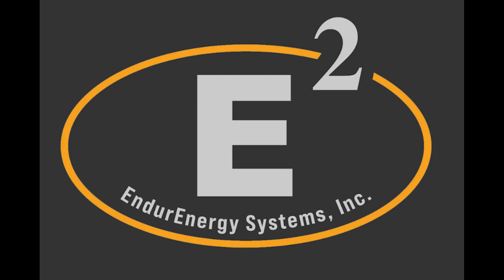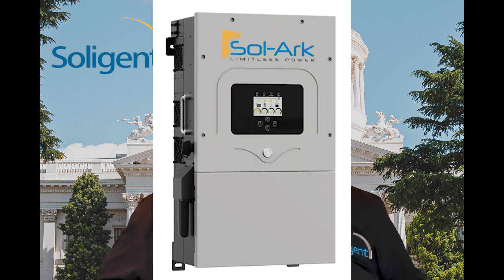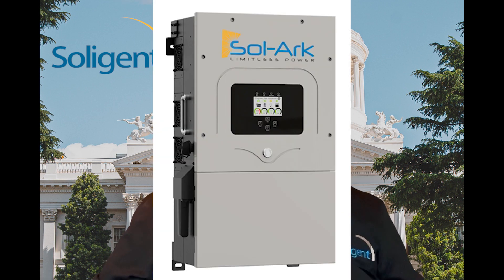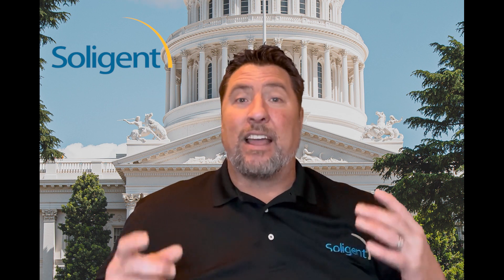EndurEnergy Energy Storage Solutions + Sol-Ark Inverters | Sizing Batteries for NEM 3.0 Customers